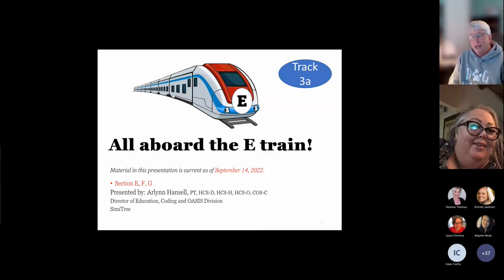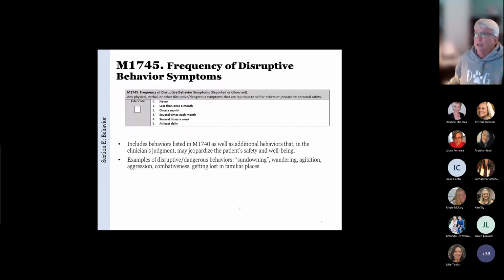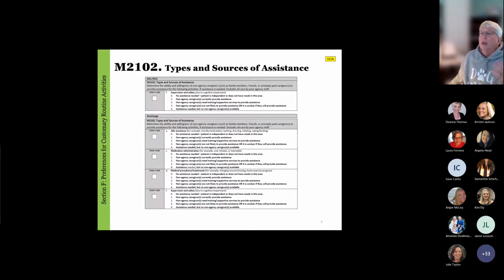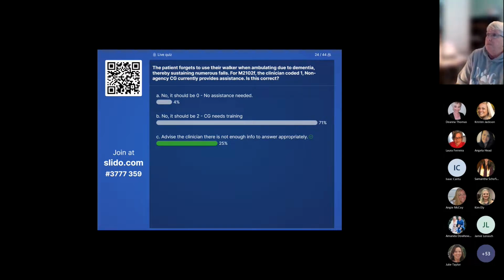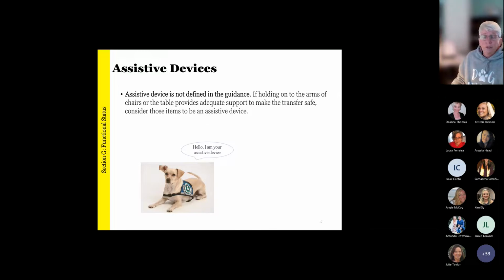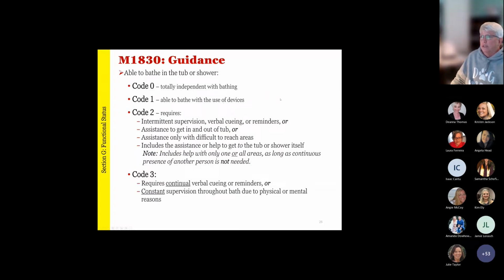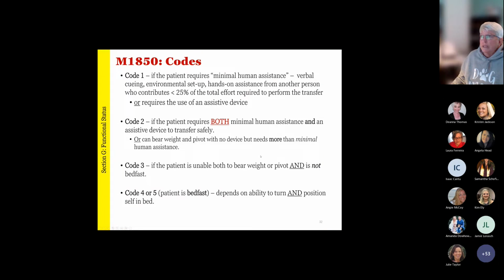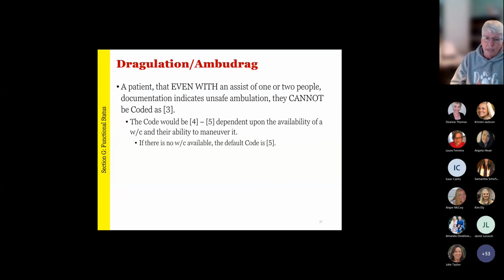CY2023 OASIS E Training from the perspective as a Reviewer Track 3a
Sections E, F, G